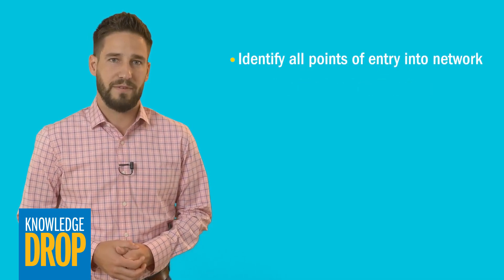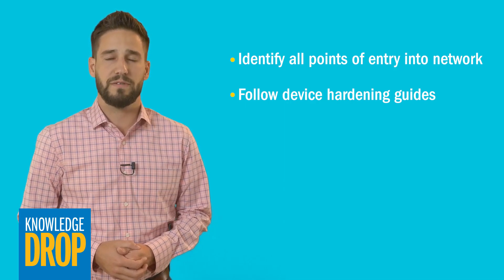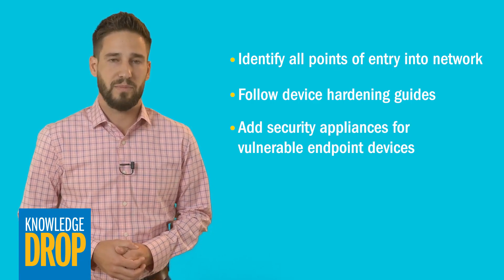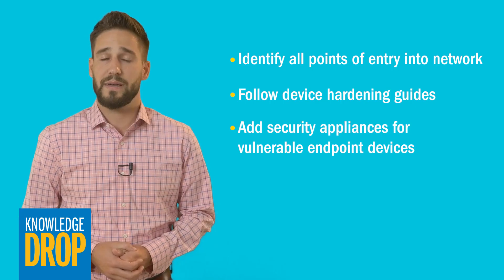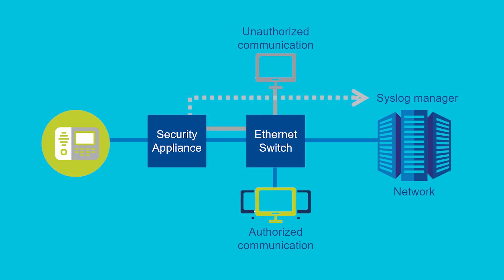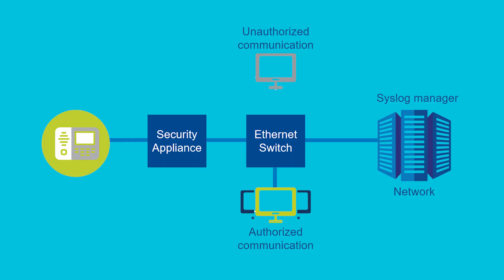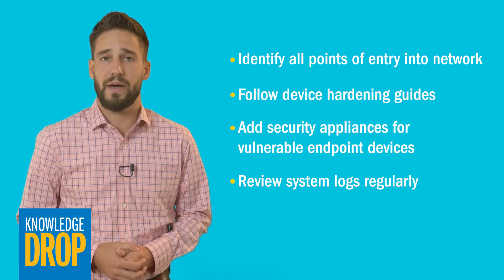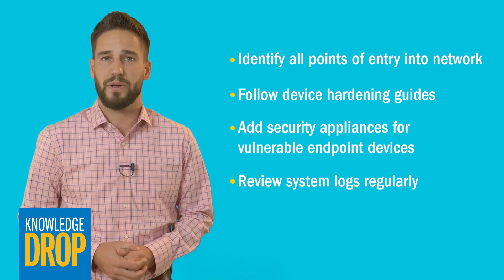Cybersecurity for Endpoint Devices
Enterprise and industrial networks today have many points of entry, increasing the potential for cyber attacks. How do you protect sensors, surveillance cameras, access control, lighting and other IP-enabled systems from cyber threats? Here are some cybersecurity best practices for endpoint devices.